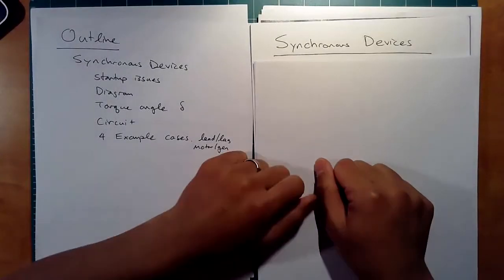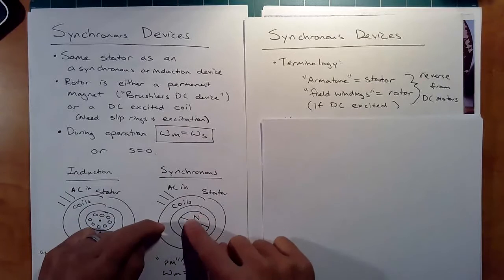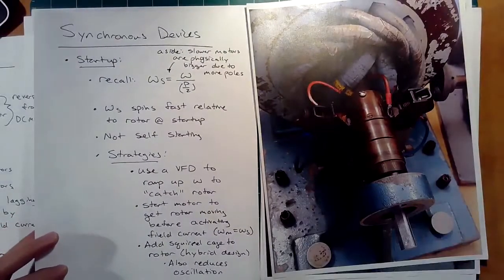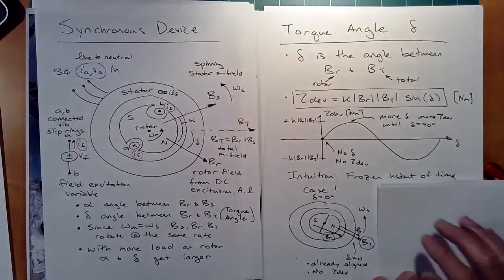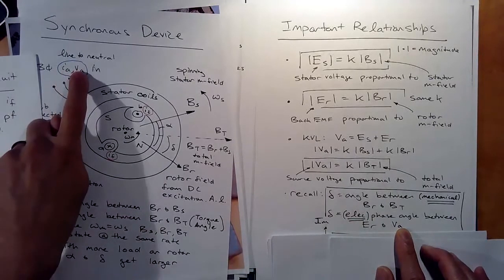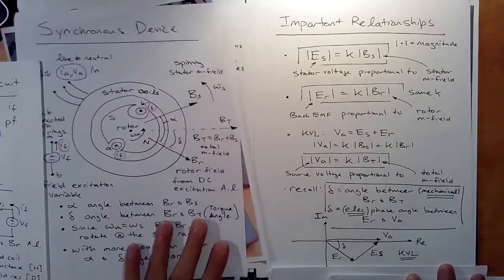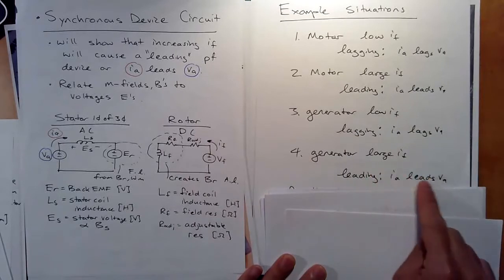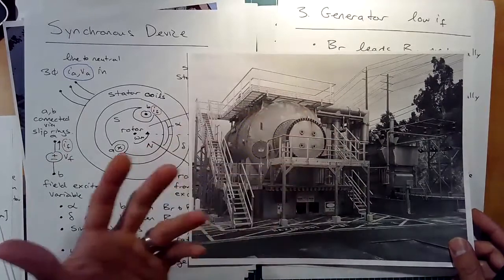ET 350 Lecture 21 Synchronous Devices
Topics Covered:
       Synchronous Devices
       Startup Issues
       Diagram
       Torque angle
       Circuit Voltage Relationships
       Examples of lead/lag motor/generator